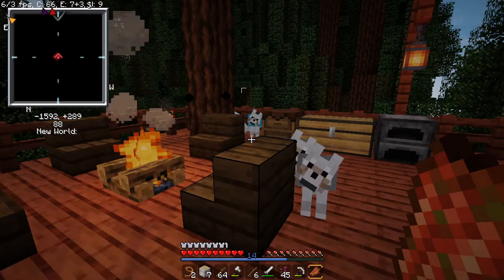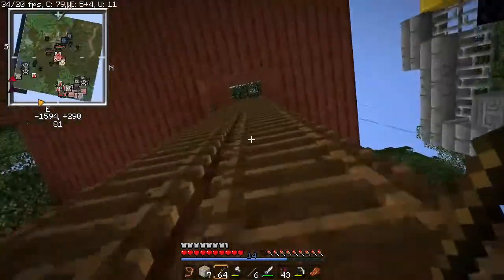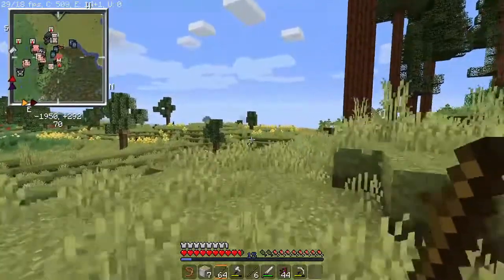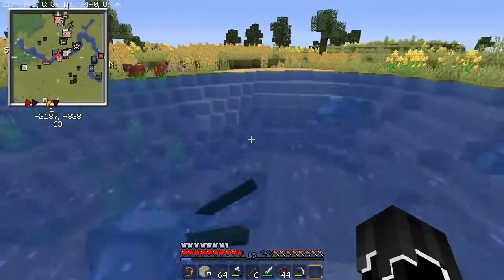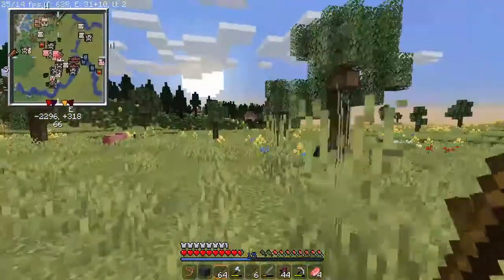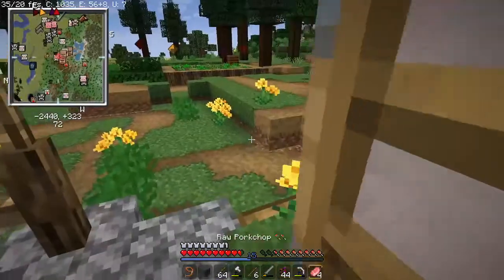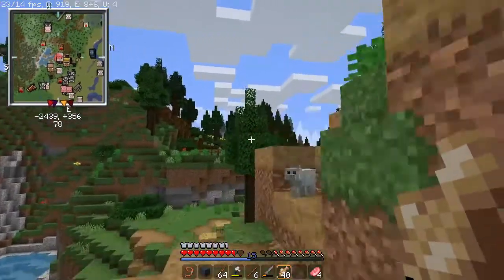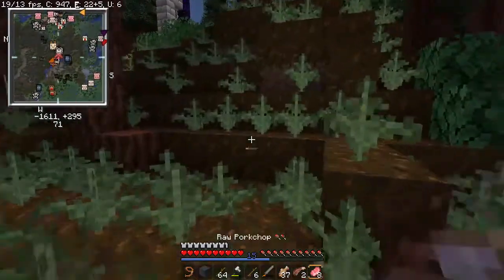Getting two cats! MMS #5